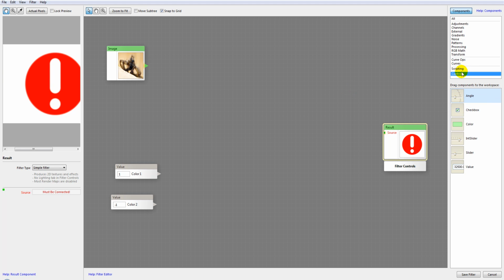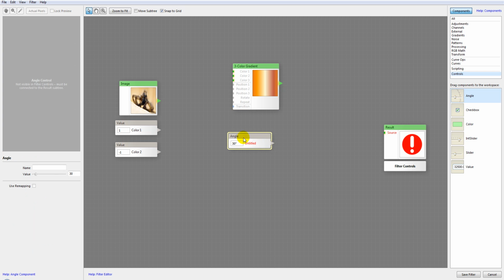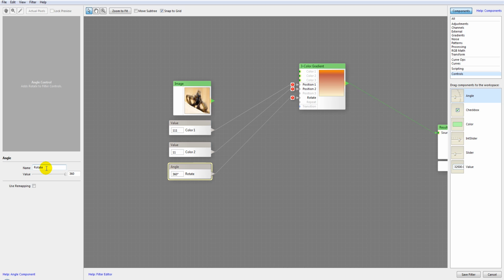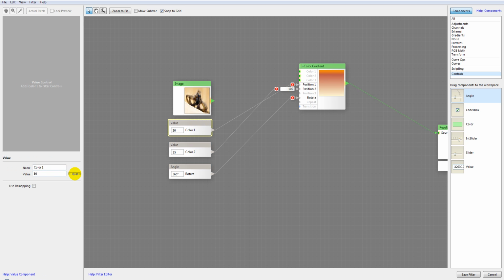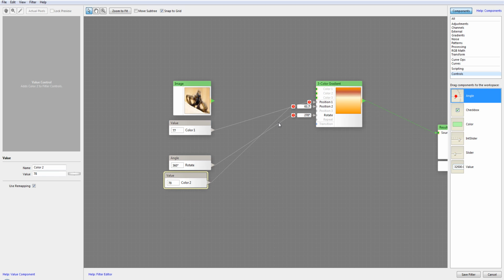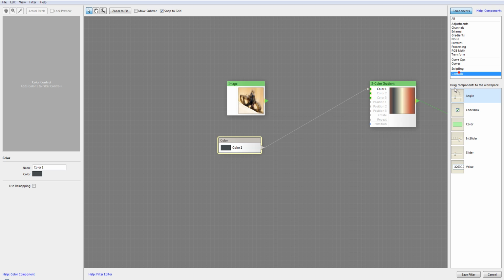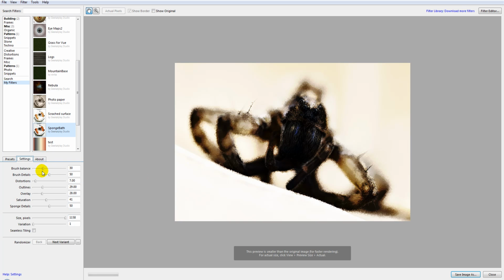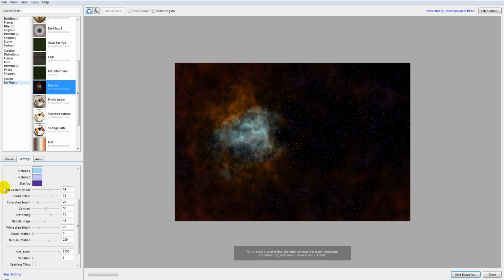Components: Controls [fe]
Controls components group.